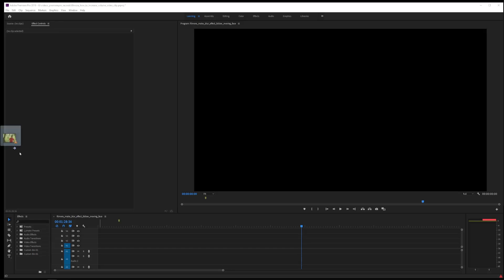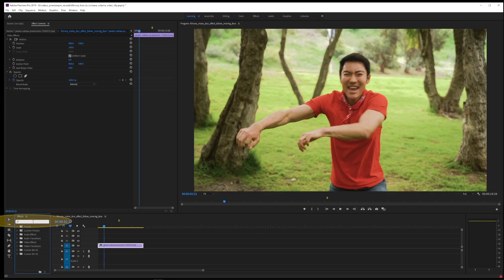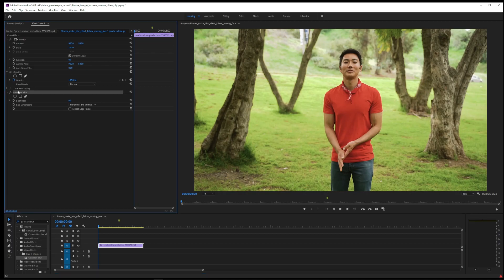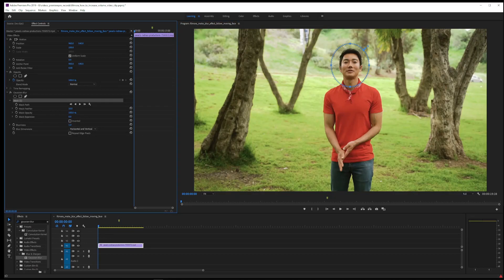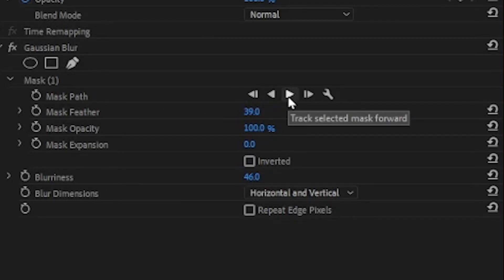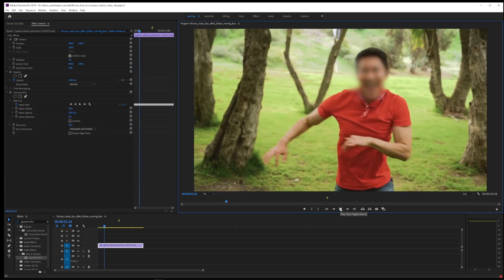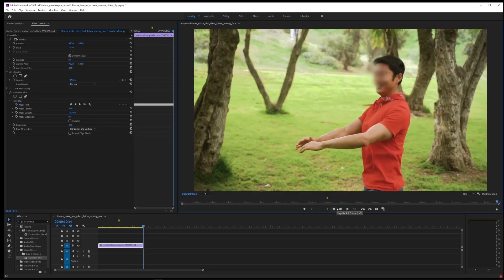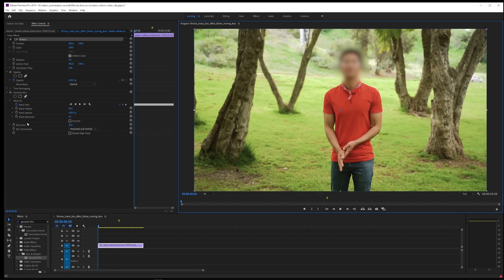How To Blur Face In Premiere Pro (Motion Tracking Tutorial)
premierepro videoediting editvideo premiere pro motion tracking tutorial: how to blur face in premiere pro? (and make blur effect follow moving object)

Video Chapters:
00:00 Intro
00:00 Gaussian Blur
00:35 Add Blur To Video Clip
00:57 Blur Feather Controls
01:08 How To Start Motion Tracking
01:21 Results

how to make blur follow a person in premiere pro
how to add blur to a moving object